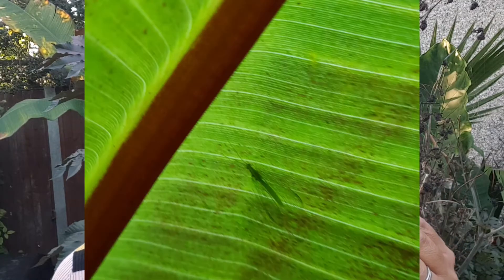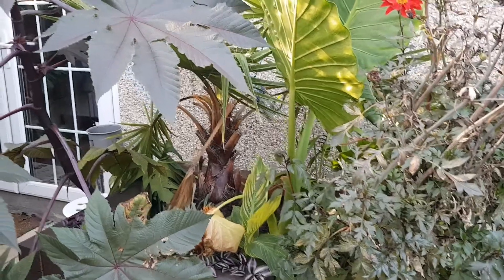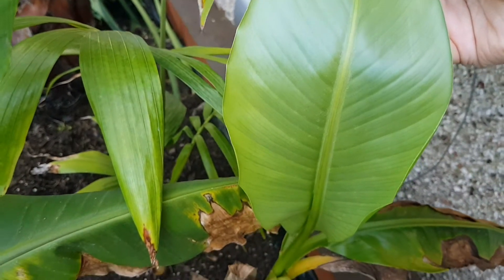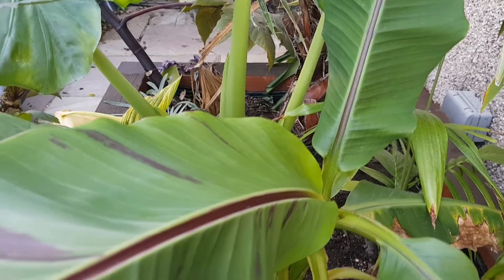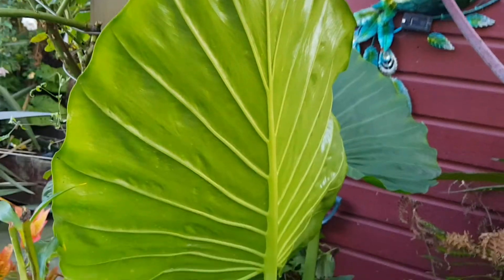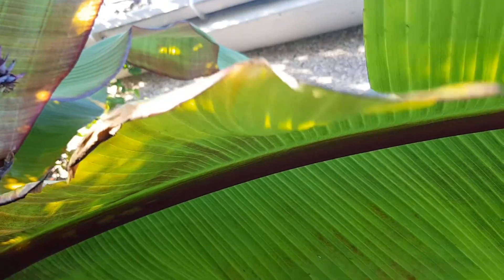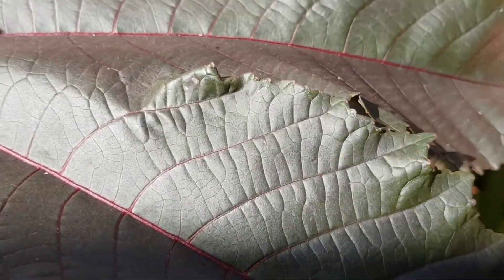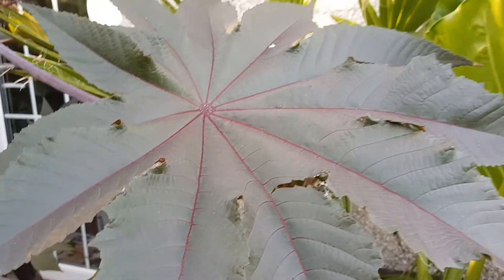Does Lacewing Larvae Works on Spidermites and Thrips? Update video on spidermites control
It feels amazing to have natural predators roaming around in your garden.
I really hope that this video gives you an alternative to synthetic sprays.